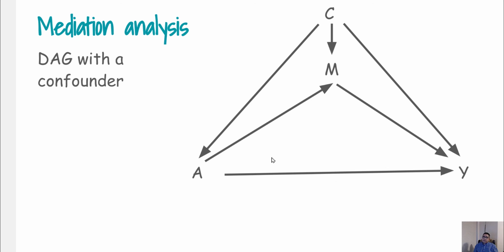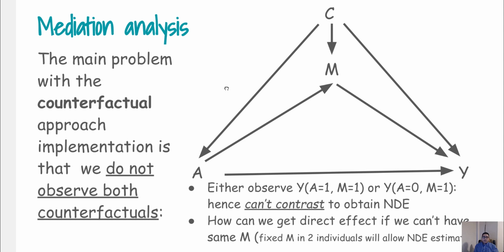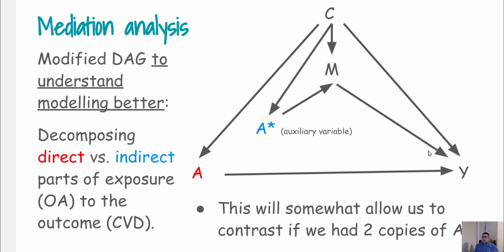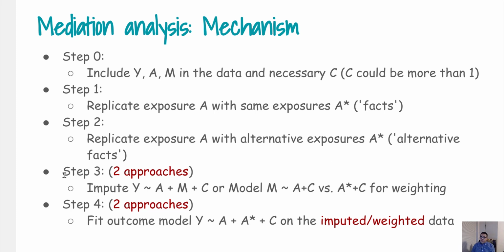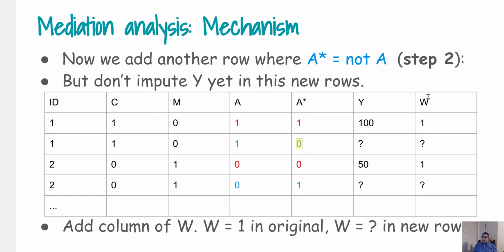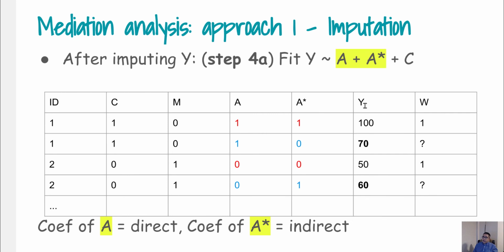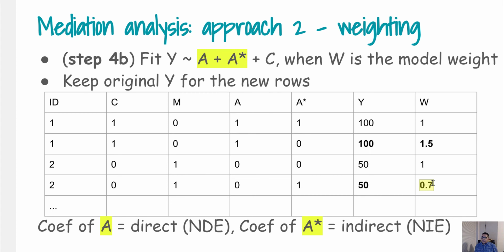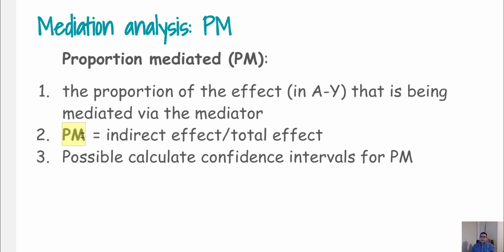Mediation analysis mechanism under counterfactual definition (i) Outcome imputation & (ii) Weighting